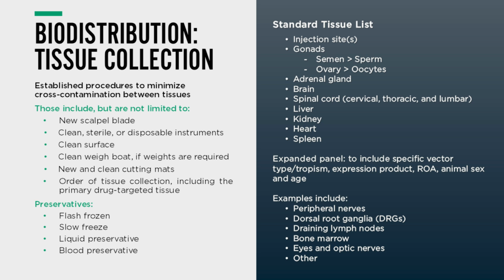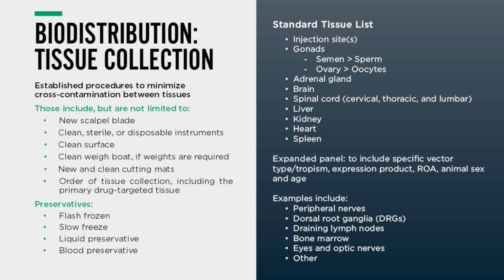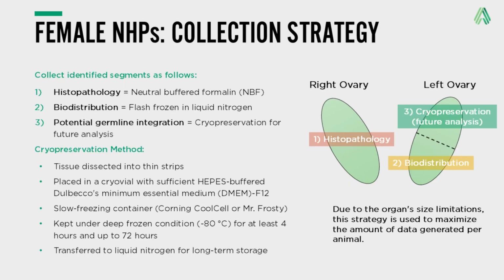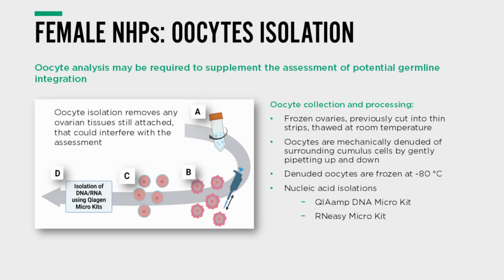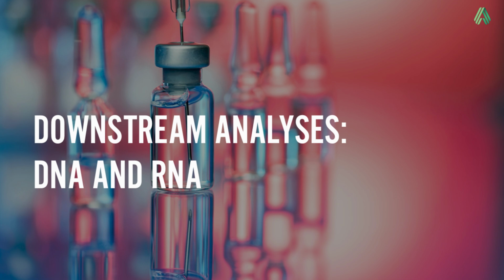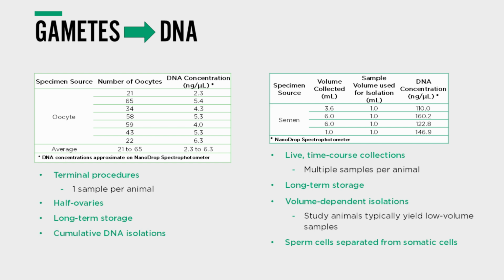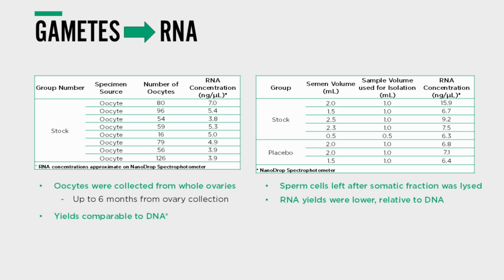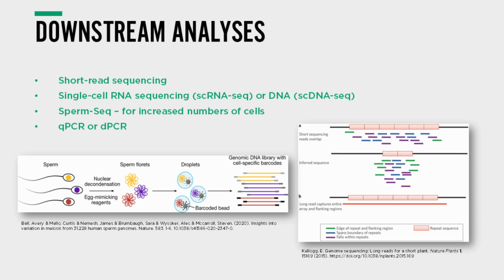Nonhuman Primate Research Models in Gene and Cell Therapy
Navigate the discussion with these timestamps:
00:53—Regulatory Guidance for Gene Therapy
02:08—Biodistribution Assessment Techniques
04:07—Challenges in Gamete Isolation
05:49—Balanced Tissue Allocation Strategy
07:45—Processing and Analysis of Isolated Gametes
09:38—Sperm Cell Isolation Techniques
12:00—Applications of Isolated DNA and RNA
13:00—Conclusion and Acknowledgments

In this video, our experts review key study design items from a regulatory perspective, outline the specialized tissue collection strategies employed at our facility, and describe the downstream sample processing and analytical workflows used to isolate DNA and RNA for subsequent analyses.

Learn about the critical role of nonhuman primate models in the development of gene and cell therapies, with particular emphasis on assessing the potential for random integration into host genomic DNA and its implications for safety evaluation.
Given their close genetic, physiological, immunological, and developmental similarities to humans, nonhuman primates are frequently selected as biologically relevant species for these investigations. We review key regulatory considerations influencing study design, including biodistribution assessments in target and non-target tissues, and discuss the importance of carefully planned tissue collection, handling, and preservation procedures to support downstream molecular analyses. Specialized approaches for gamete collection, isolation, cryopreservation, and purification are also described, highlighting strategies designed to minimize contamination and maximize analytical reliability. Finally, practical considerations related to DNA and RNA isolation and subsequent molecular applications are presented, demonstrating how robust collection and processing methodologies can support scientifically sound and regulatory-compliant evaluations of potential germline integration.

What you will learn:
1. Understand regulatory expectations for biodistribution and germline integration assessments in gene and cell therapy programs, including considerations outlined in ICH S12.
2. Recognize the value of nonhuman primate models as biologically relevant species for evaluating the safety and distribution of gene therapy products.
3. Learn best practices for tissue and gamete collection, handling, and preservation to support reliable downstream molecular analyses while minimizing contamination risks.
4. Explore specialized methodologies for sperm and oocyte isolation, purification, and cryopreservation, and understand their importance in preventing false-positive integration findings.
5. Gain insight into DNA and RNA analytical workflows and downstream applications, including sequencing and PCR-based approaches used to assess biodistribution and potential genomic integration.

Who this may interest:

1. Nonclinical toxicologists and safety assessment scientists interested in biodistribution, genomic integration risk assessment, and regulatory considerations supporting gene and cell therapy development.
2. Gene therapy and cell therapy developers seeking practical approaches for designing studies that evaluate tissue distribution and potential germline integration of therapeutic products.
3. Regulatory affairs and drug development professionals responsible for interpreting and applying ICH S12 and other regulatory expectations related to biodistribution and integration assessments.
4. Molecular biologists and bioanalytical scientists involved in DNA/RNA extraction, PCR, sequencing, and other molecular techniques used to evaluate biodistribution and genomic integration.
5. Laboratory and study operations personnel responsible for tissue collection, sample handling, cryopreservation, and chain-of-custody procedures that are critical to generating reliable molecular data.

Speakers:
Julie Forget, Senior Director of Safety Assessment, Altasciences
Kaylyn Koenig, Associate Director of Molecular Biology, Altasciences

Speakers:

Julie Forget
Senior Director of Safety Assessment
Altasciences

Kaylyn Koenig
Associate Director of Molecular Biology
Altasciences